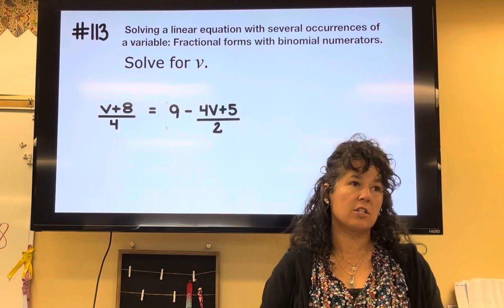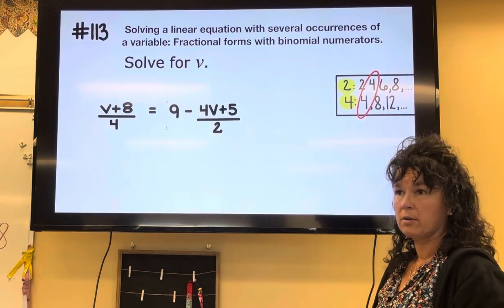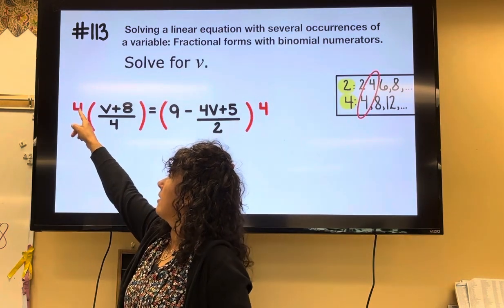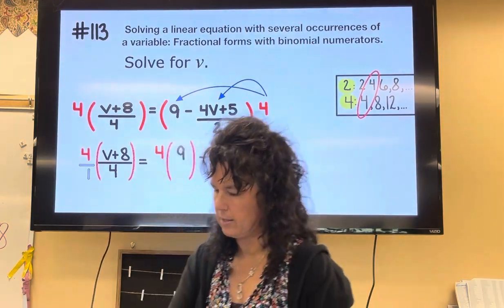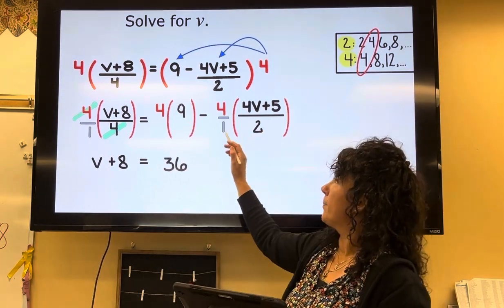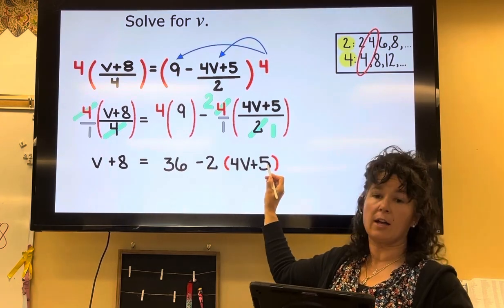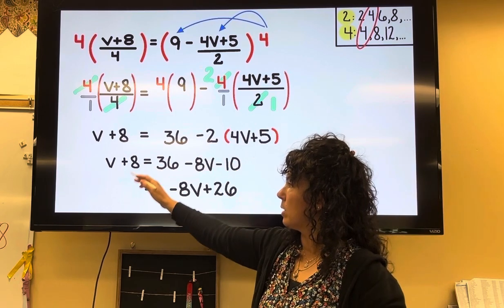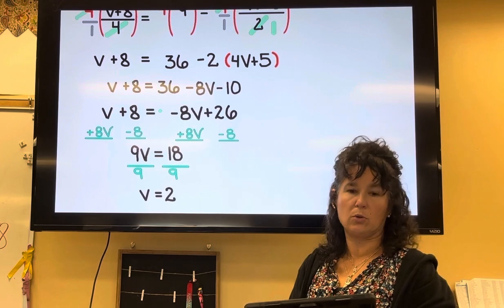Solving a linear equation with several occurrences of the variable ￼